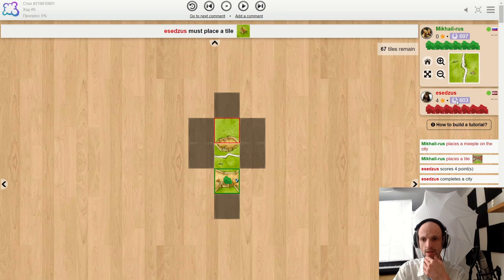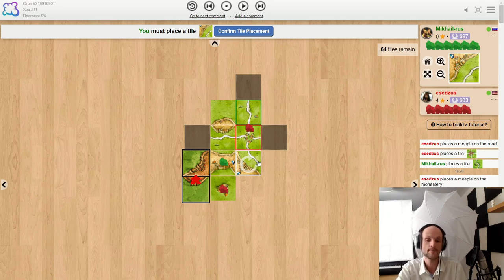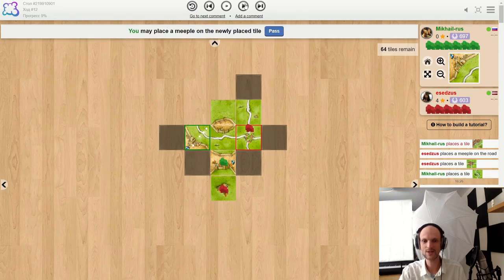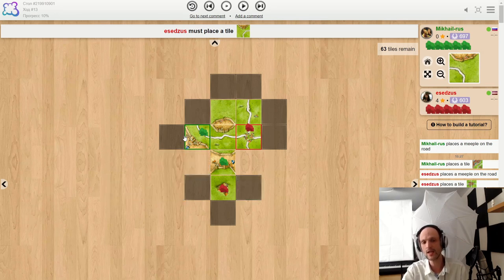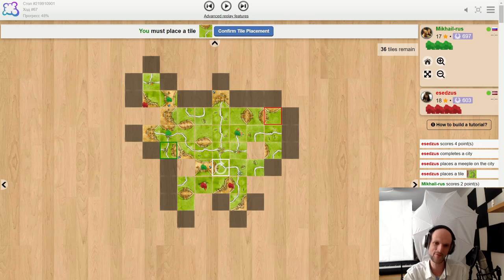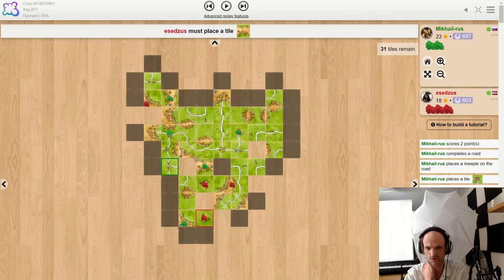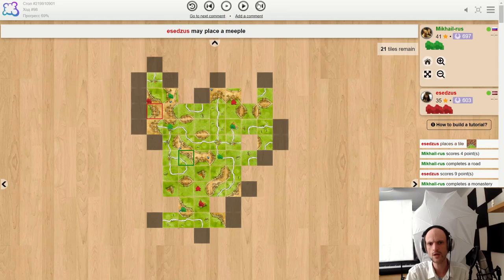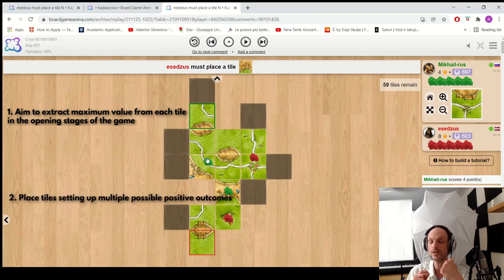Carcassonne Opening Puzzle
Can you find a strong move for green in this position? It arose on move 6 of game 2 of the best-of-three duel between Russia's Mikhail Zolotukhin (Mikhal-rus) and Latvia's Edžus Kauķis (esedzus) in the semifinal match of the European Team Carcassonne Online Championships 2021.

Pause the video at 1:10 to solve the puzzle without hints. After that, I give three hints, and reveal the answer at 6:07. From 9:19 onwards, I demonstrate how this move influenced the rest of the game.

The full game is available in the Board Game Arena archive